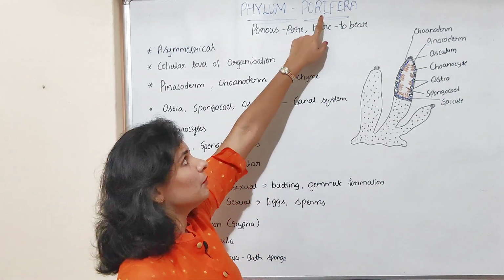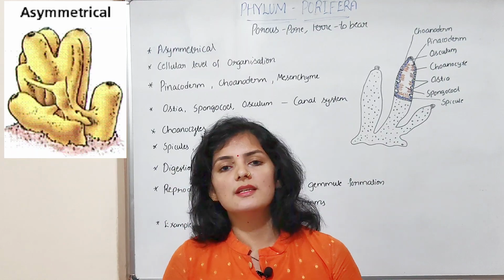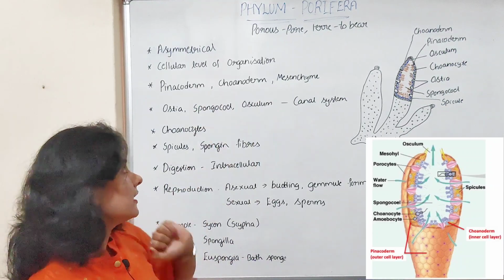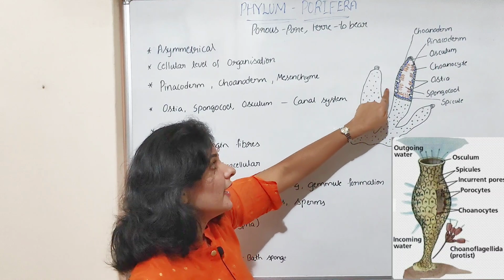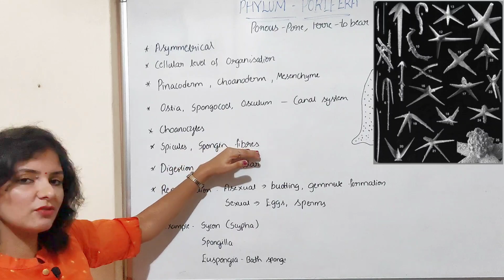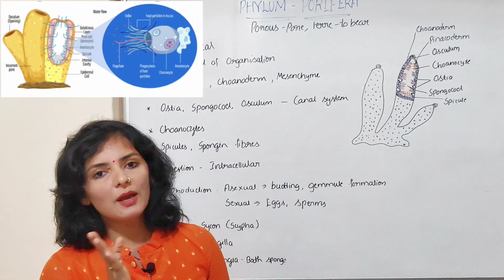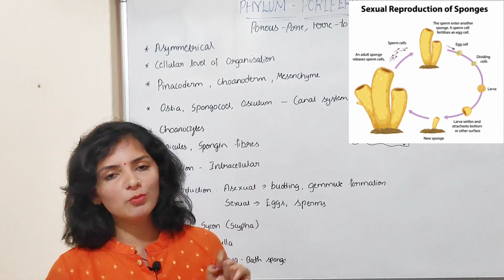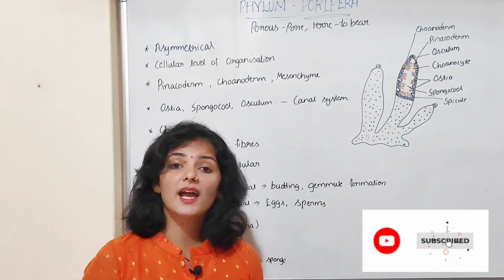Phylum porifera | Characteristics of porifera | General characters of phylum porifera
Characteristic Features of Phylum Porifera
They are generally marine aquatic organisms, with a few freshwater species.
Their bodies are asymmetrical,  diploblastic animals.
The body has many pores called the ostia and a single large opening called osculum at the top.
Spongocoel is the body cavity that is present.
They have the characteristic canal system for the flow of water through the body.
There is an endoskeleton present with calcareous spicules
Sexes are not separate.
Asexual reproduction is seen through budding, fragmentation. Sexual reproduction is through gametic fusion.

QUERIES SOLVED
What are the salient features of porifera
Explain general characteristics of phylum porifera
Explain characters of phylum porifera
What are the examples of phylum porifera?

Vidya Bhat